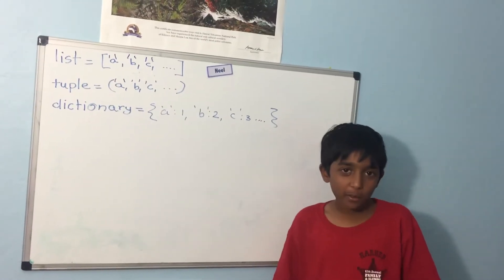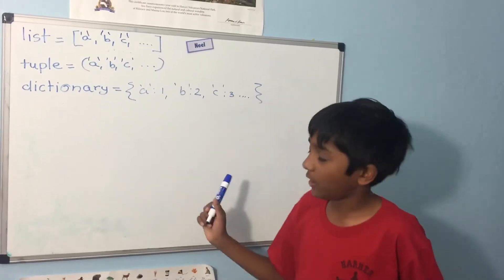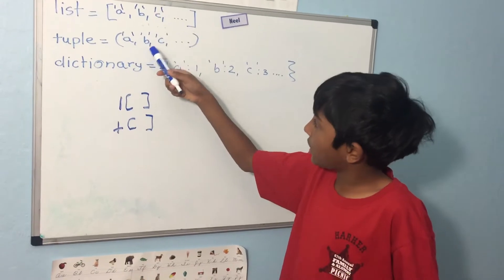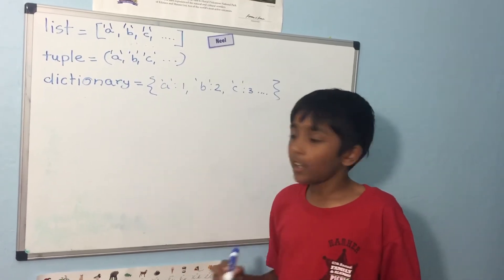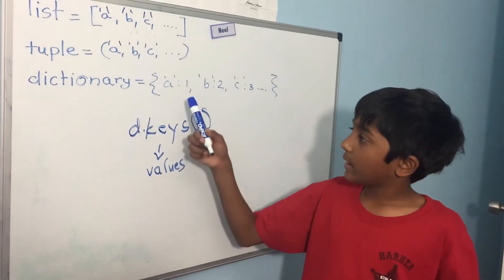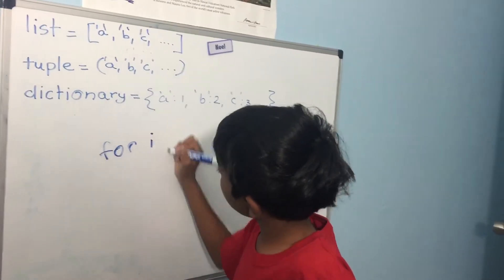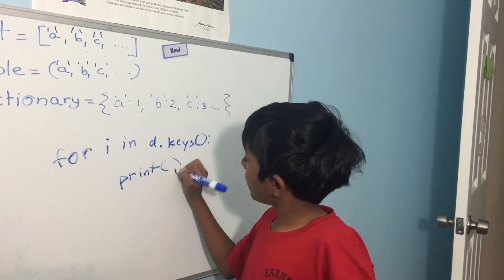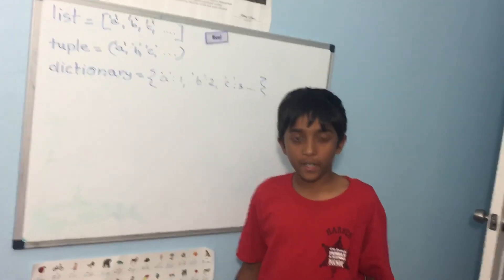Basic Data Structures in Python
In this video I will tell you about 3 basic data structure in python : list, tuple and dictionary